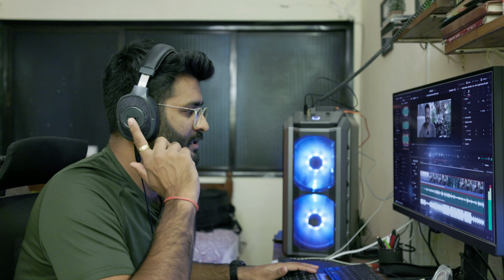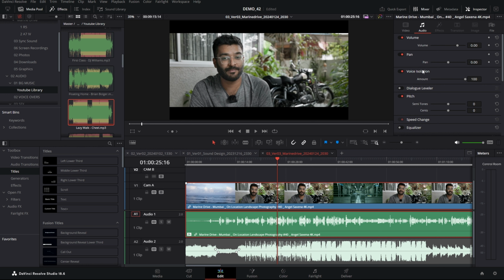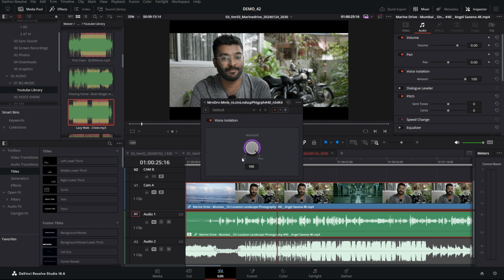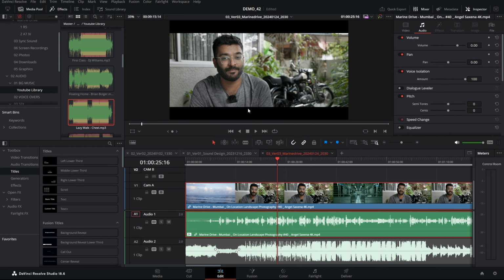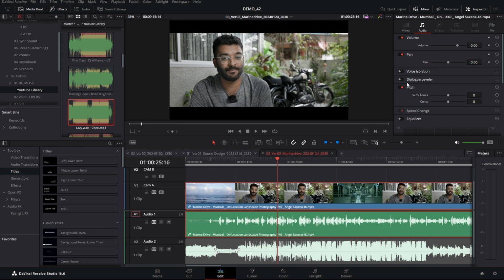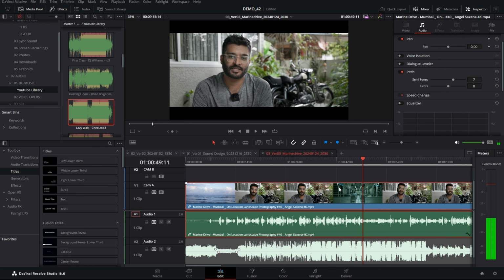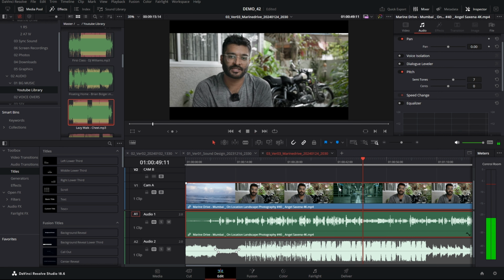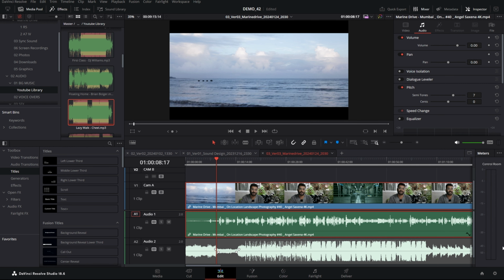EP 11 Inspector Panel for Audio settings | Introduction to DaVinci Resolve 18 - Editing Tutorial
Chapters:
00:00 Introduction
00:17 Gain/volume
00:28 Panning
00:49 Voice Isolation
01:42 More AI tools
01:58 Pitch
02:24 Meters/levels
04:20 Outro

This is part two of Inspector Panel covering the audio side of things.

VERO/ TWITTER / INSTAGRAM - @angelksaxena